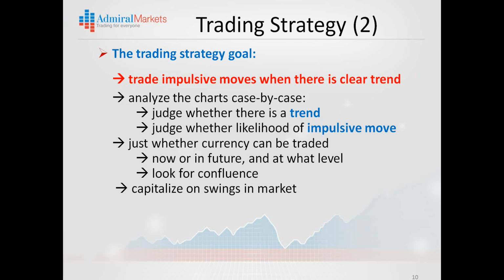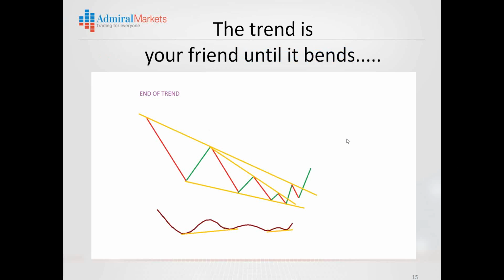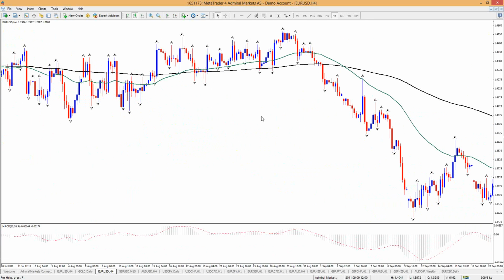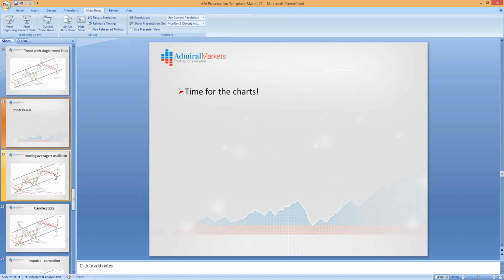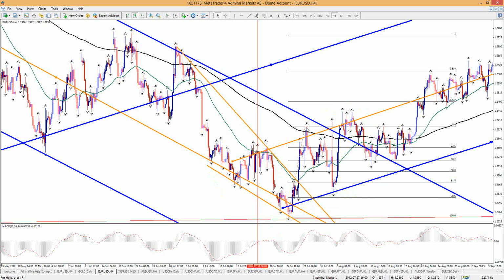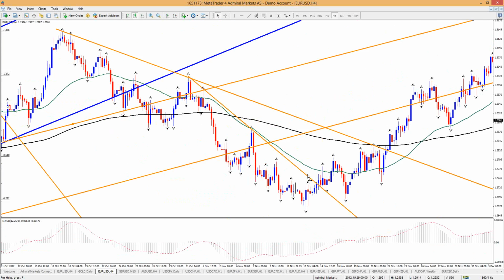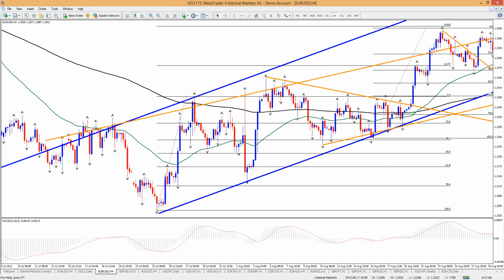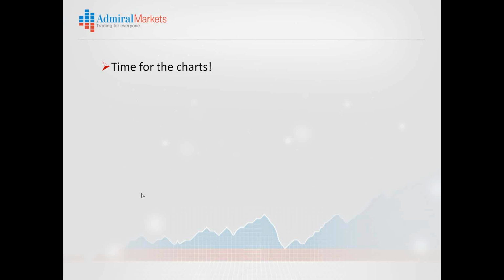Classical trading the jigsaw puzzle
An explanation how you can use multiple tools for great trading. In the world of trading, the trader has tons of tools at their disposal and the variety of techniques is large and complex. In this webinar Chris will show you how most of the tools reinforce each other and how they can be used to make a coherent analysis of the currency pair, which will be fun and useful.